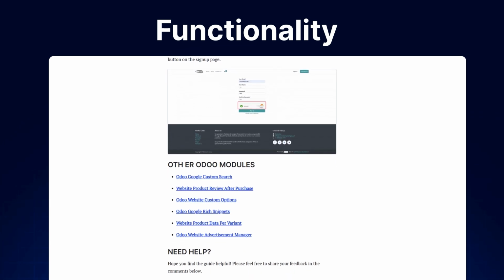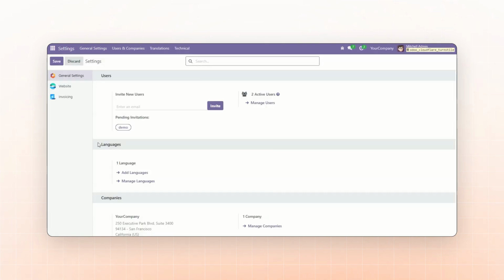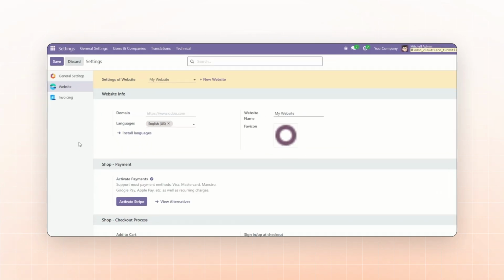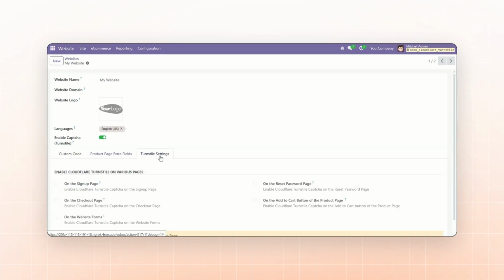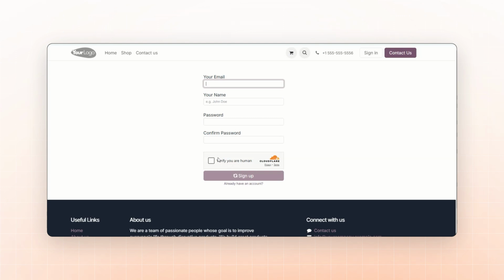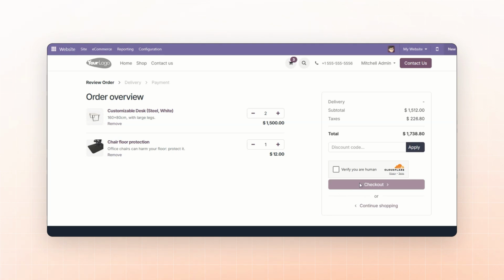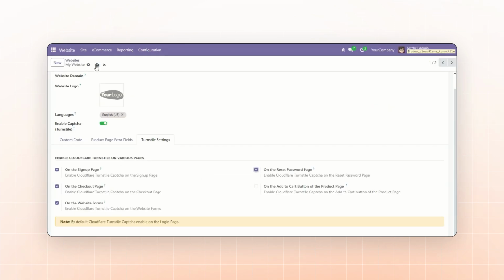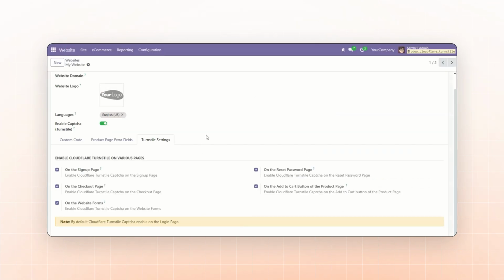Odoo Cloudflare Turnstile Authentication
Say goodbye to spam and bot logins on your Odoo portal!

With Odoo Cloudflare Turnstile Authentication for Odoo, you can easily protect login, signup, and password reset pages without using traditional CAPTCHAs. It’s simple, secure, and smooth for real users.

🔒 What’s Inside:
- Turnstile integration in Odoo
- CAPTCHA-free user verification
- Bot protection on login, register, product, checkout, catalog & reset pages
- Quick setup process

Watch how it works and upgrade your Odoo portal's security the smart way.

Timeline
0:00 - Intro
0:40 - Settings
1:15 - Activate Captcha Turnstile for Signup Page
1:48 - Activate Captcha Turnstile for Checkout Page
2:15 - Activate Captcha Turnstile for other Pages
2:45 - Outro

2. Raise a Ticket via our HelpDesk system